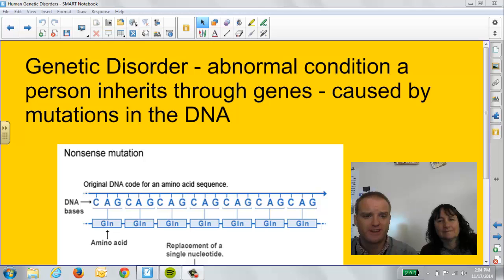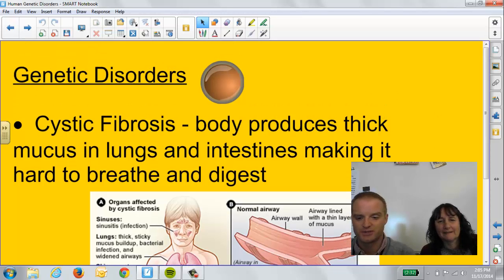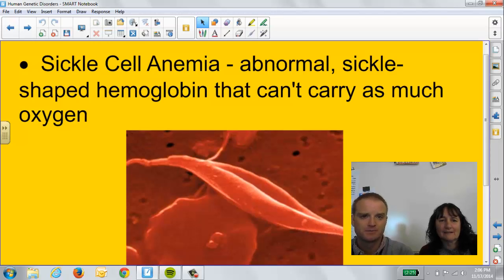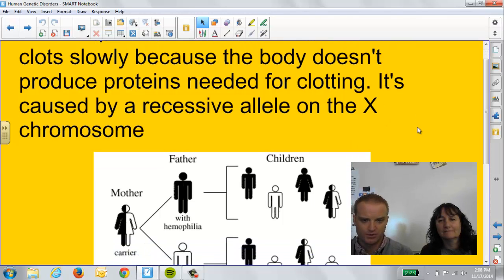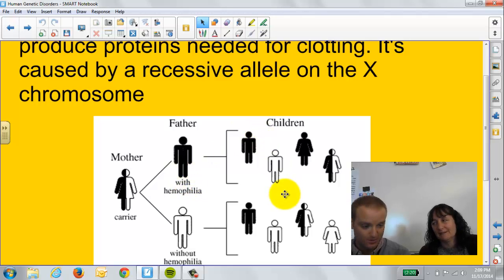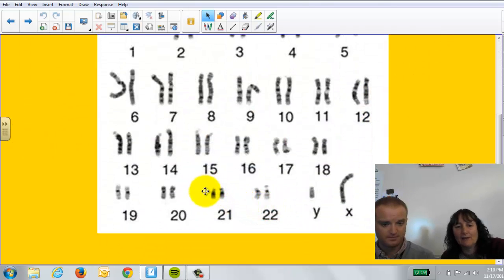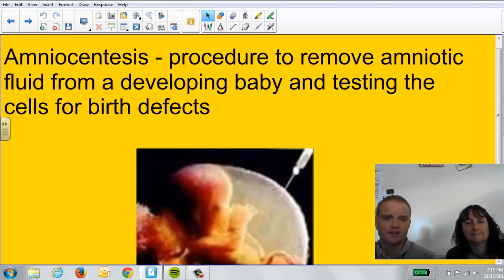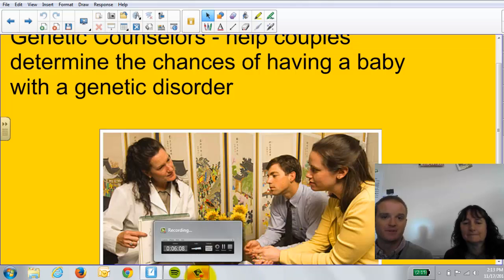4-2 Human Genetic Disorders